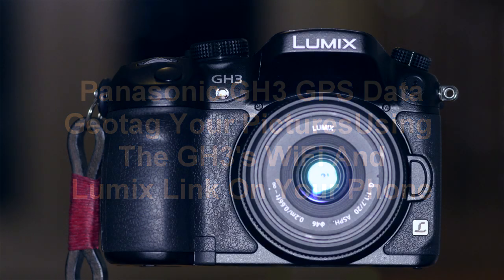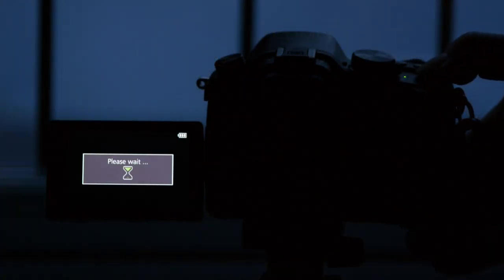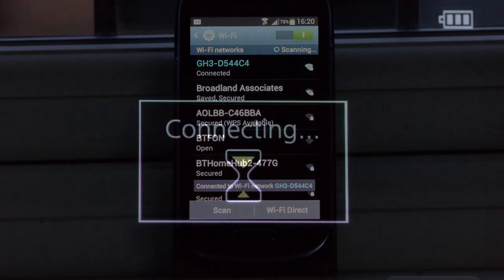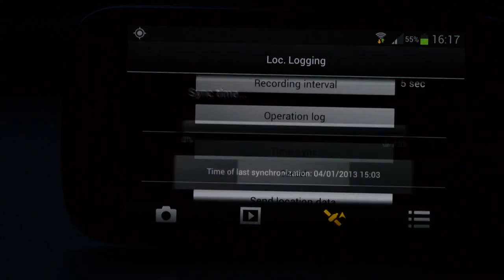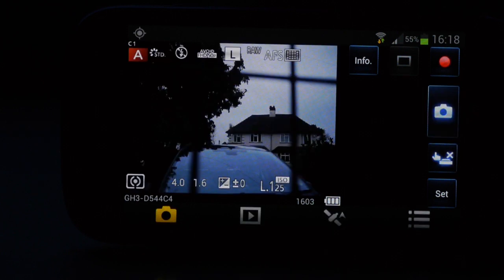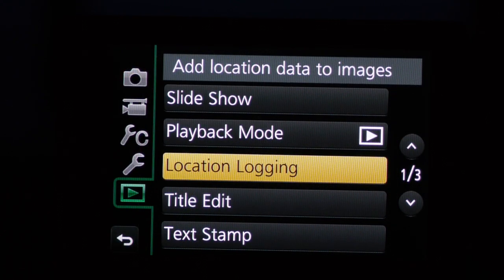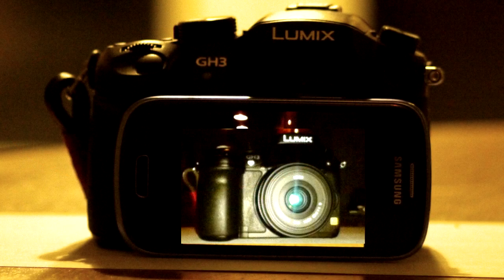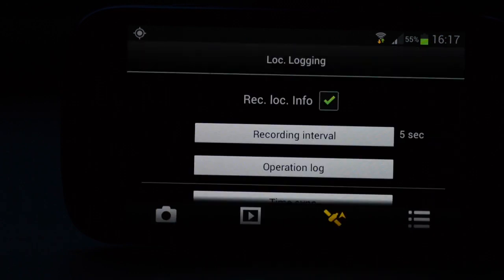Geotagging With The Panasonic GH3 And A Mobile Phone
How to write GPS data to Panasonic GH3 picture files using a mobile phone or tablet and the Lumix Link app